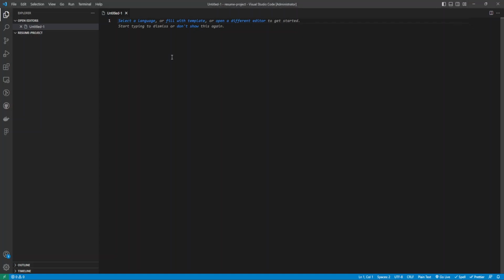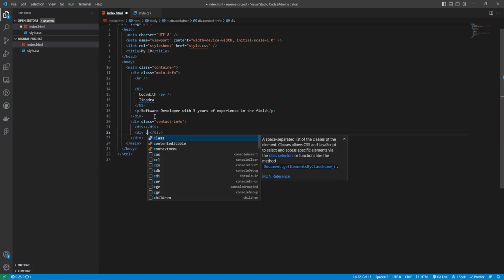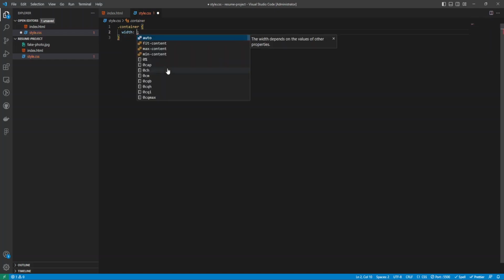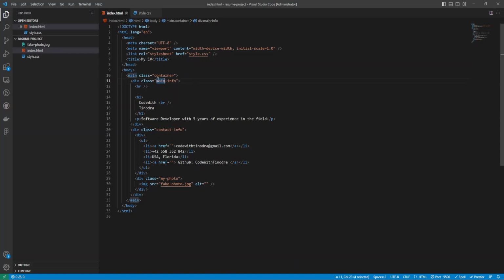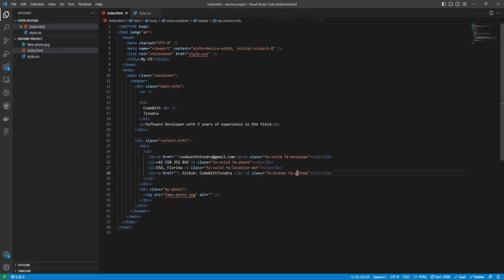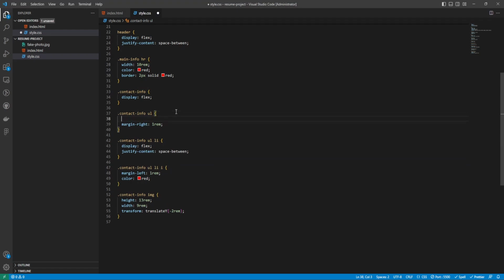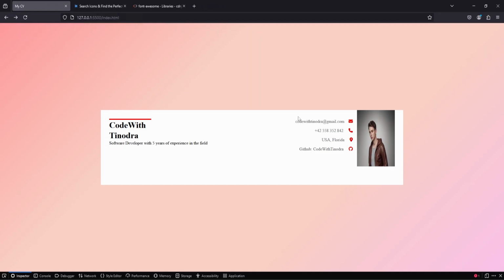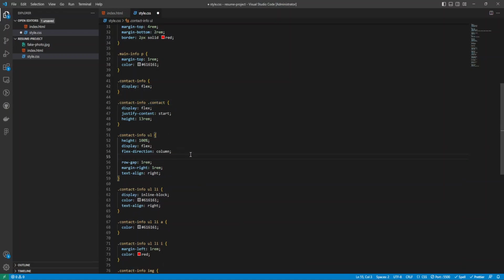How to Build a Customizable CV with HTML & CSS (Free Hosting Guide) - Part 1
🎉 Welcome to CodeWithTinodra! In this multi-part tutorial, I’ll guide you through building a professional and fully customizable CV from scratch using HTML and CSS. Whether you're looking to create an online resume or generate a stylish PDF, this series will show you everything you need to know!

💡 Why Create a CV with HTML and CSS?
A customizable, online CV gives you complete control over the design and content. It’s easy to update and maintain and hosting it online can make you more visible to employers.